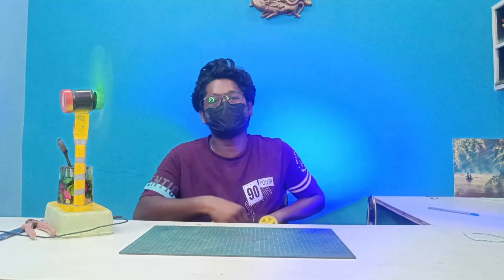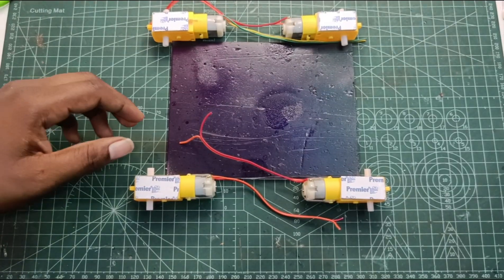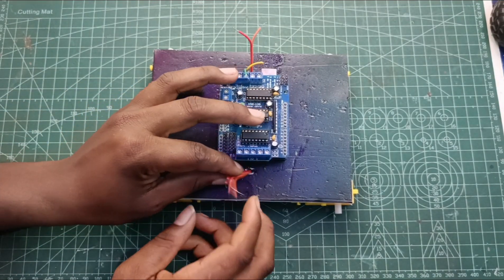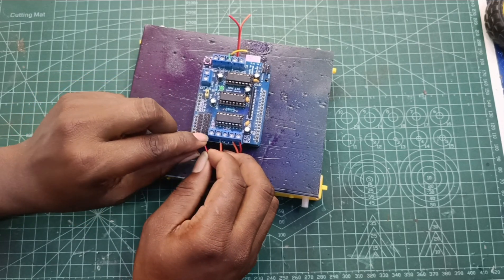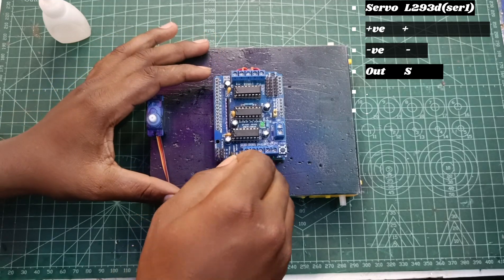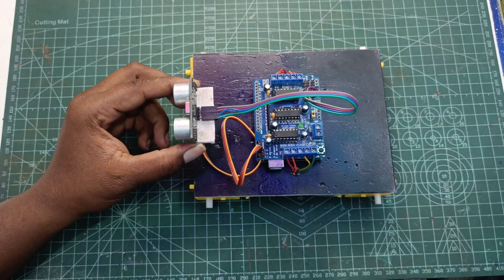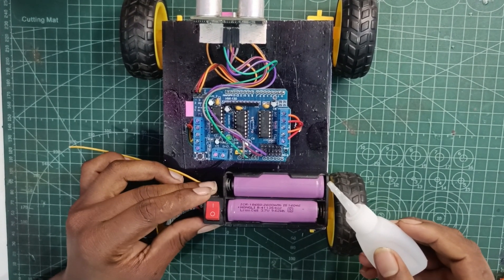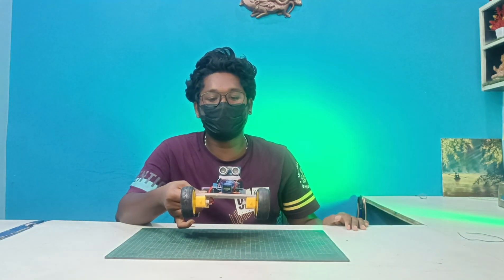Obstracle Avoiding Robot || O. A. B with detailed explicit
Obstracle avoiding Robot

this robot automatically changes the way when the obstacles are came

this is very easy to do and i gave a lot of information

Watch till end and like to our video

near to 1k followers

components

Ultra soic sensor

servo motor

Arduino uno

B.O. motors

wheels

connection wires

For code and ckt diagram

msg me insta

code and ckt diagram
my insta id  🪪: